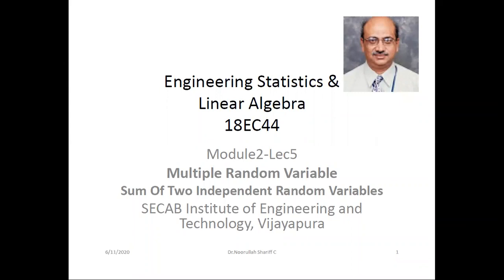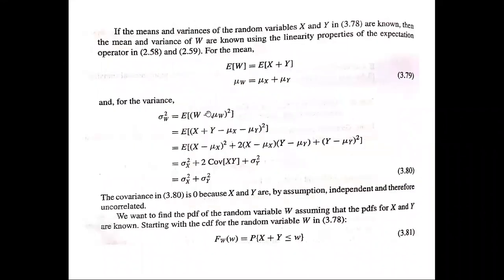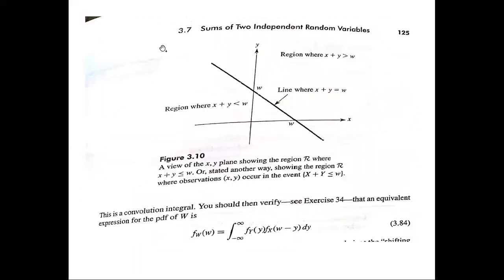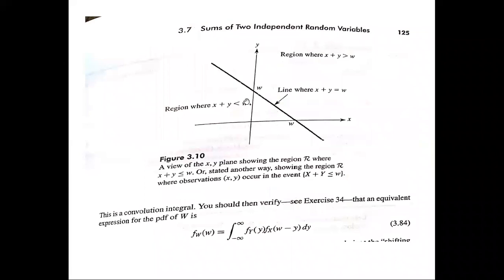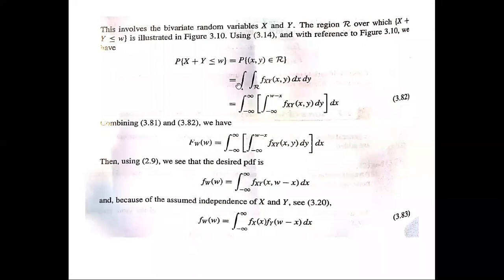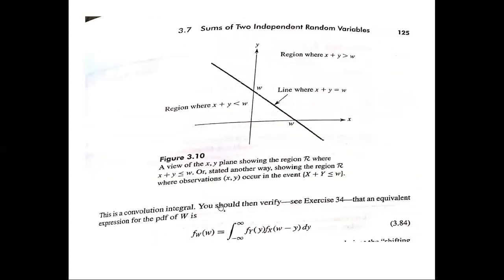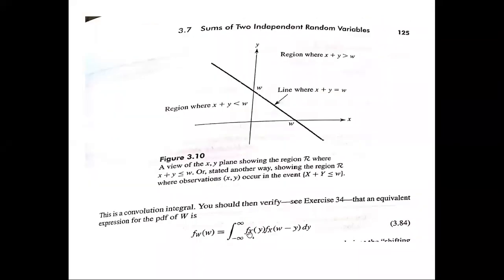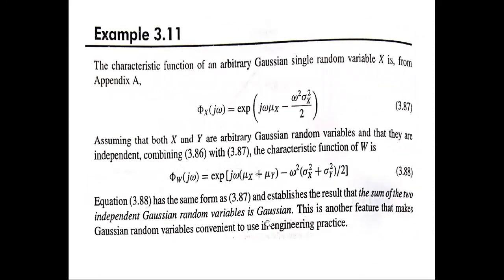2021 ESLAMOD2 LEC10 Part1